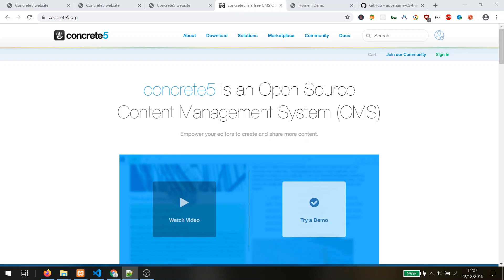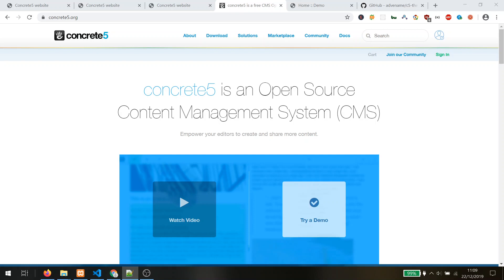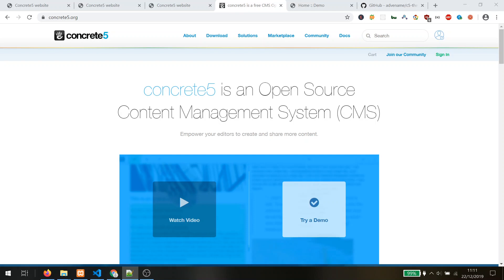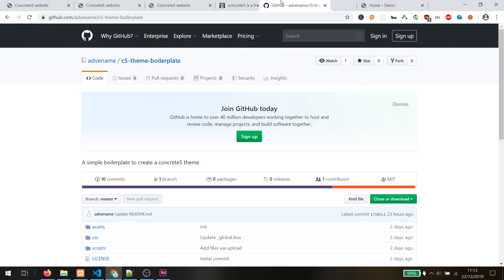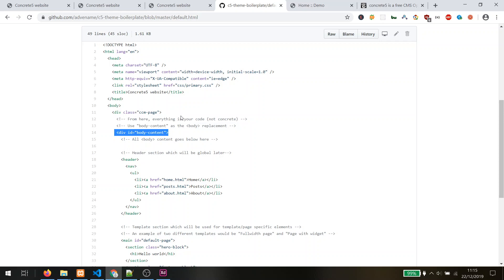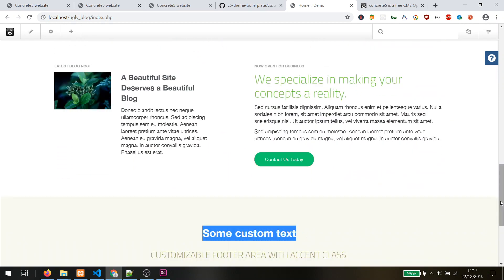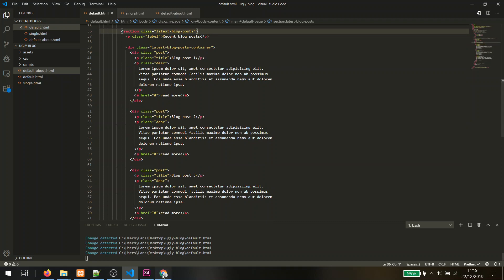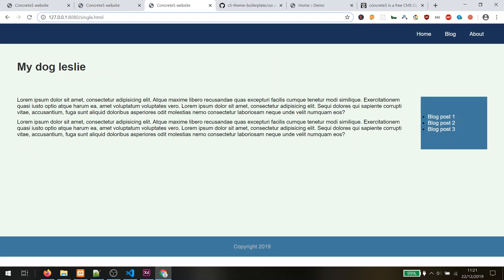01 Introduction - Complete Concrete 5 Tutorial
This is a "follow along" tutorial series, i.e. nothing is scripted and I just go through step by step from a website design to a Concrete 5 website running on a server.

This tutorial series will cover:
- create a static website with all content and layouts needed
- install concrete 5 locally
- convert the static website to a concrete 5 theme
- create custom blocks
- use some of concrete 5 methods
- use navigation and footer as global elements
- restructure our dev environment so we can deploy it to a
  webserver & work locally & production webserver